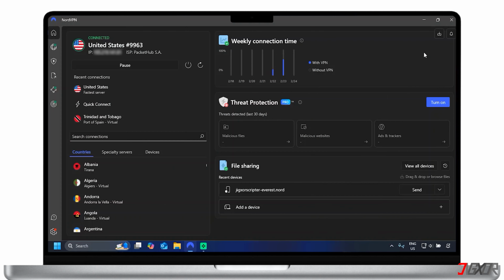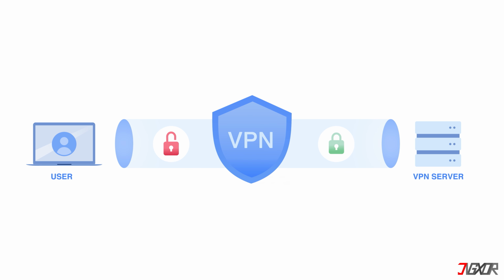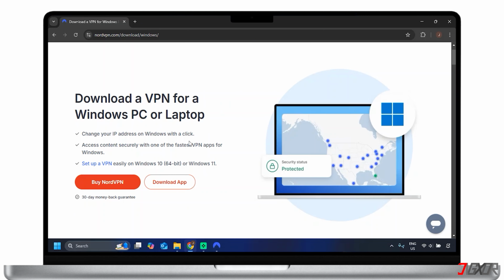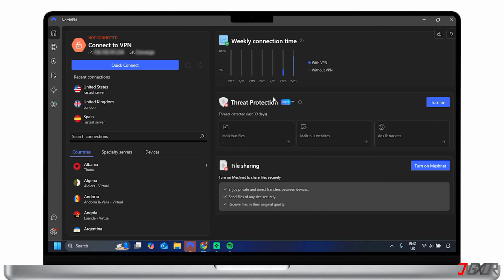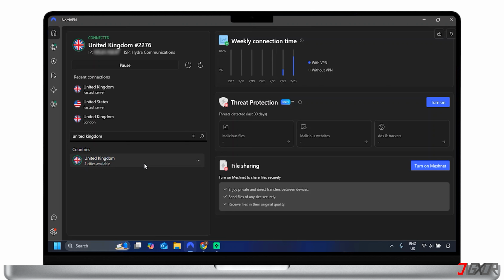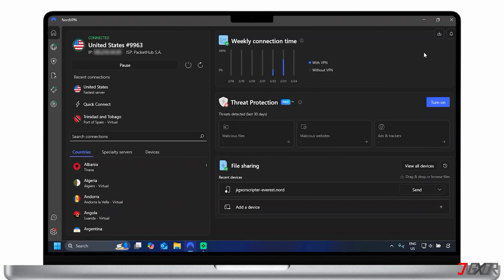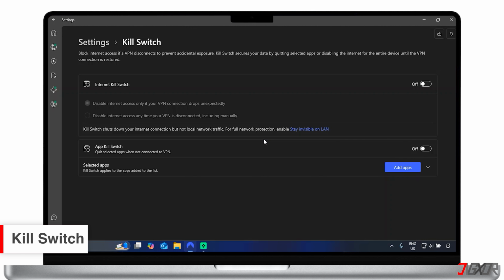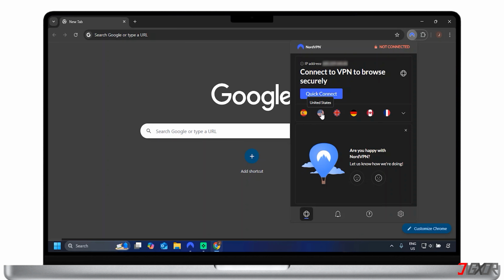How To Use NordVPN on Windows 10 & 11 PC! [2025]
Want to protect your online privacy and access content from anywhere? NordVPN is a powerful and easy-to-use VPN solution for Windows 10 and 11. This video will show you how to download, install, and configure NordVPN on your PC. We'll cover everything from basic setup to advanced features so you can make the most of your VPN experience. Yours Jigxor

Most important links:
* | Online Privacy & Security Tool

Timestamps:
00:00 | Protecting Privacy with NordVPN
01:01 | Setting up NordVPN on Windows
02:58 | NordVPN Features and Plugins for Windows

Video: 1231